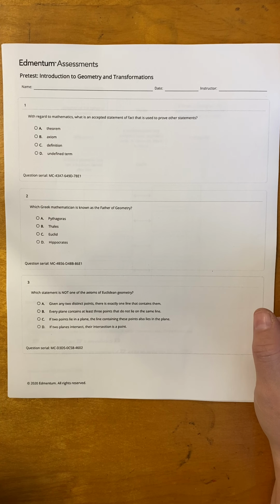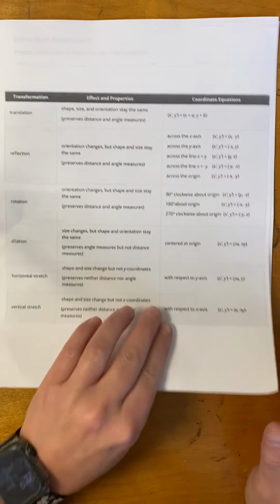Unit 1 Pretest Virtual Geometry